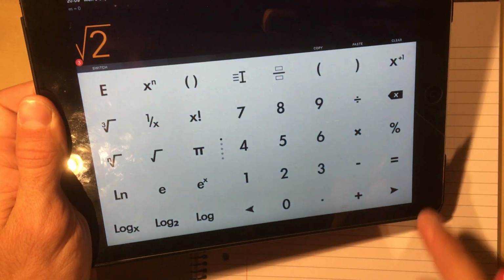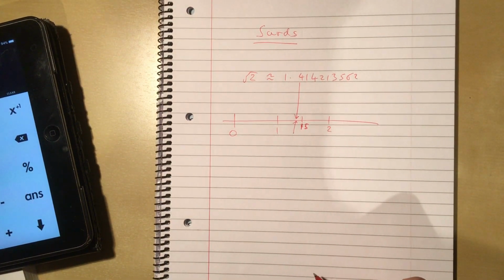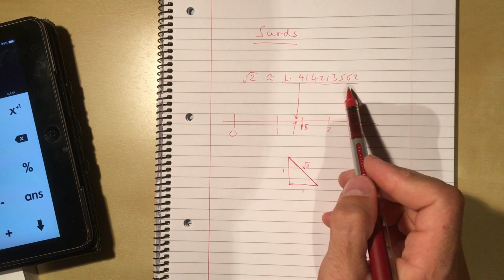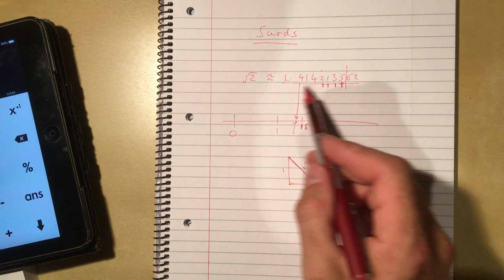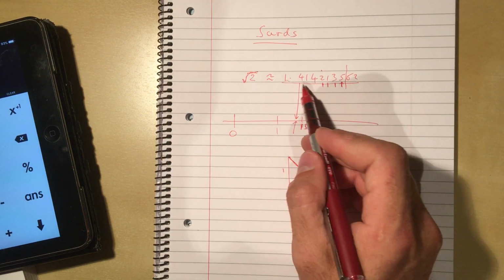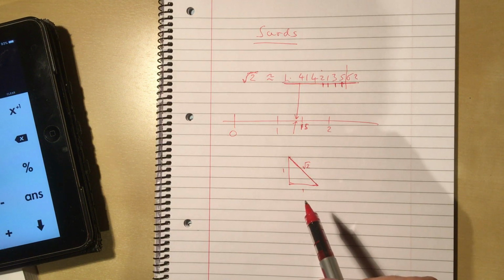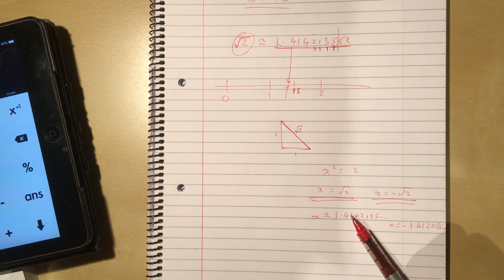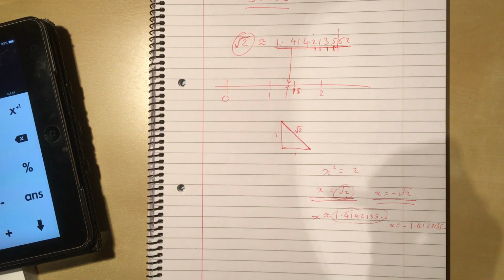8 Surds extra comments on Chapter 1 Edexcel Pure AS Level Maths